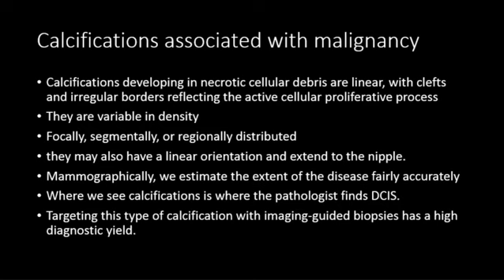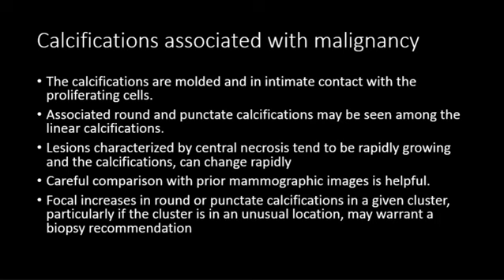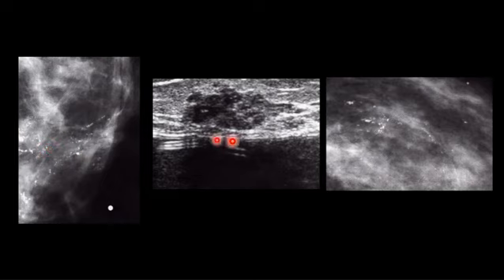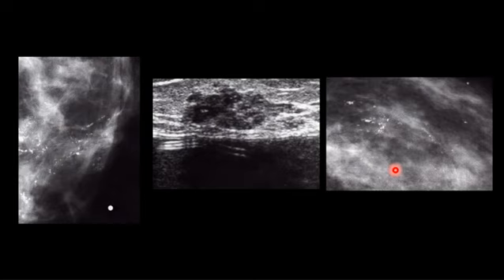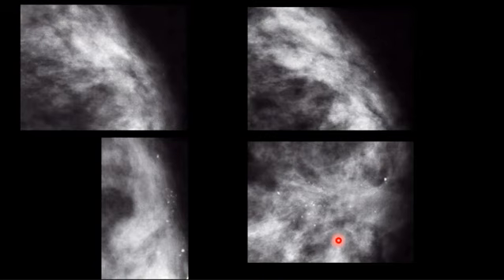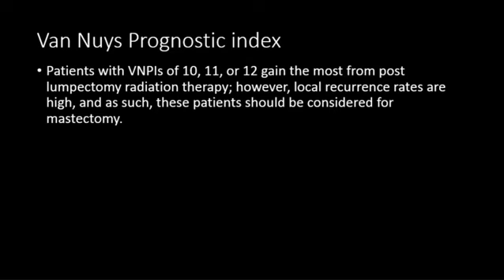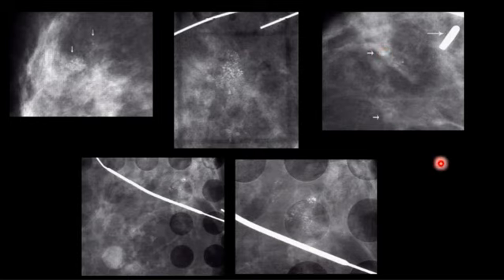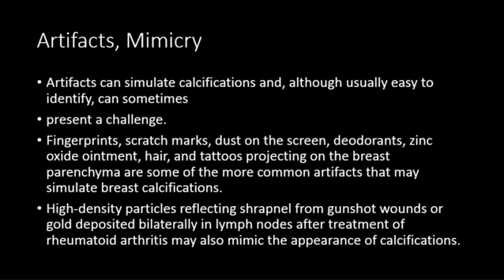mamographic evaluation of breast calcifications part IV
Calcifications, breast, mammogram, breast cancer, fibroadenoma, fibrocystic disease, microcalcifications, Dr. Ahmed D. Abdulwahab, Rizgary teaching hospital, Erbil , Iraq